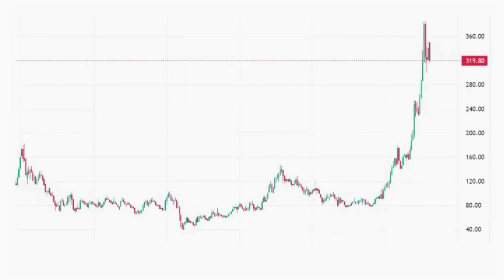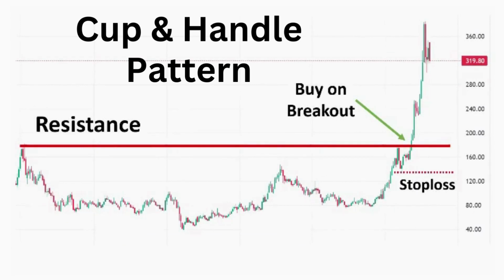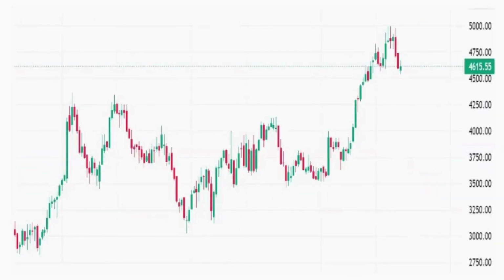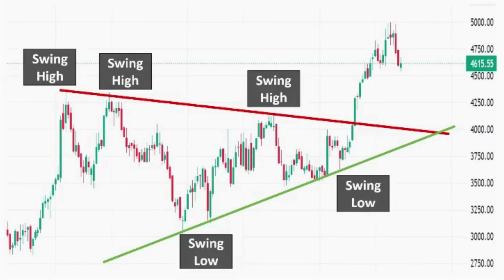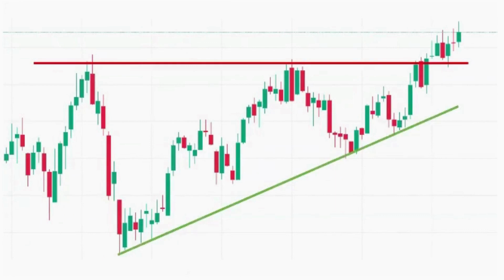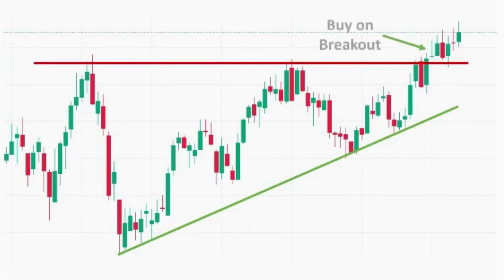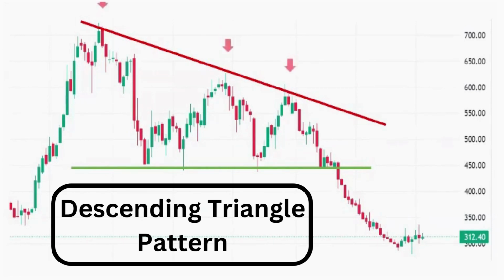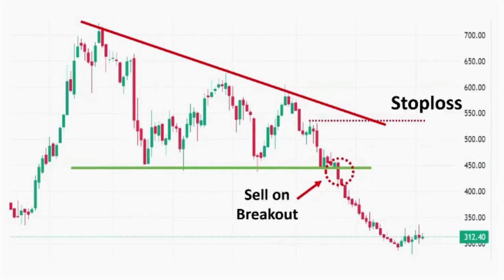Breakout Chart Patterns | Chart Patterns for Beginners | Tradingfyive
Chart Patterns are the formation made by Price Action that indicate Bullish or Bearish Movement in the Stock. In this Video, I have Explained some of the Breakout Chart Patterns.